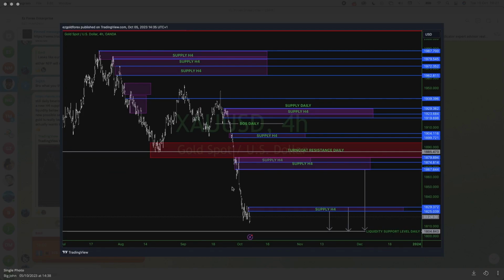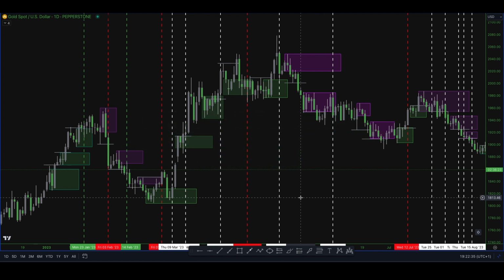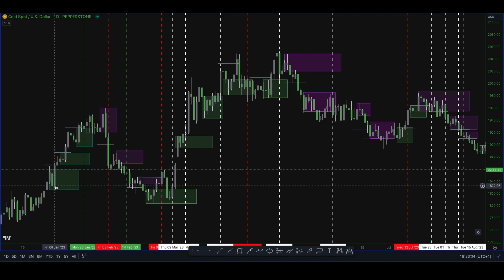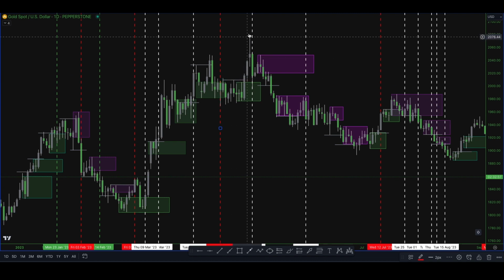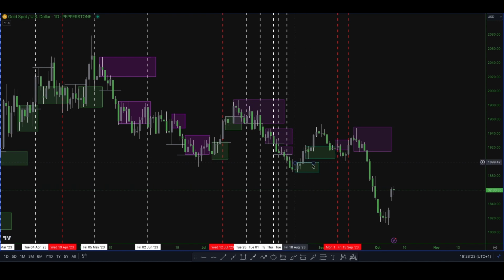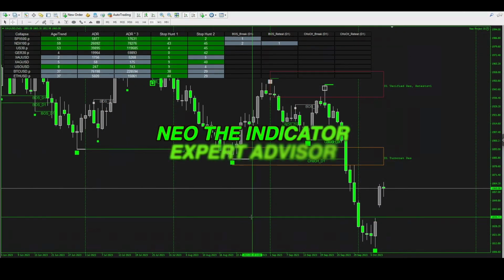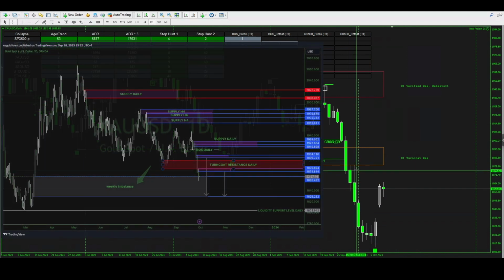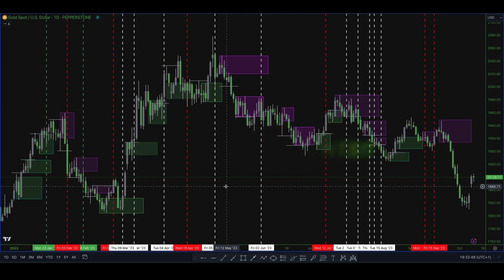HOW TO TRADE GOLD USING THE DAILY BREAK OF STRUCTURE | HIGH WIN RATE!!!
In this video I will be showing you how to trade Gold using the daily break of structure with Supply and Demand

50 GBP VIP ACCESS FOR LIFE GET IT WHILE ITS HOT!!!